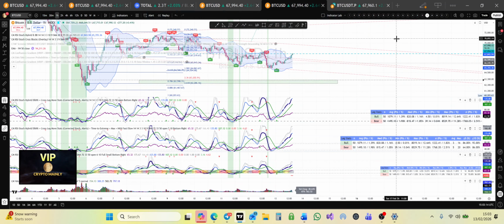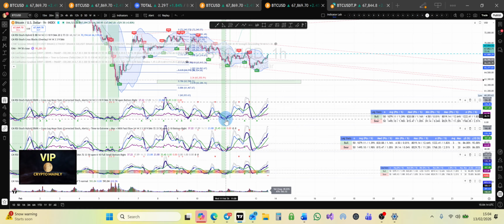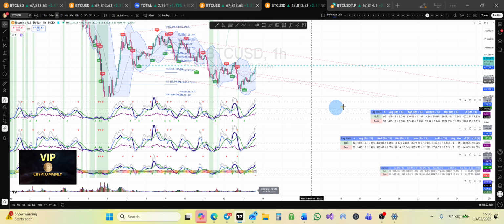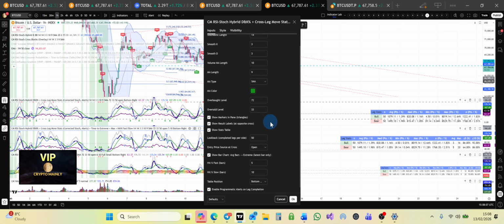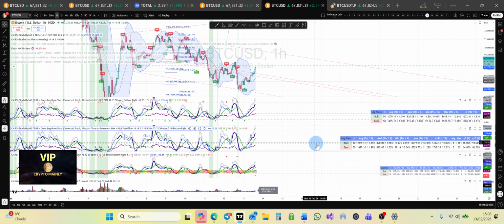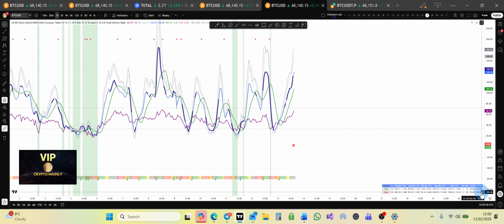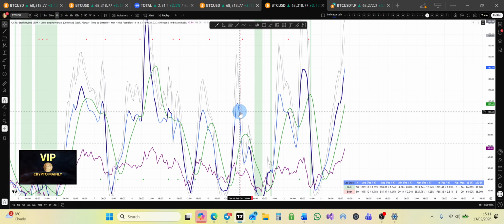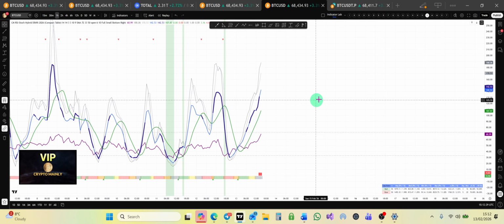Bitcoin and Crypto Indicator Lab Update - modifications to Stoch/Rsi Hybrid indicator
VIP Telegram Group members have 6 custom indicators included!

In this video, I break down Bitcoin’s current market structure and the key levels that matter.